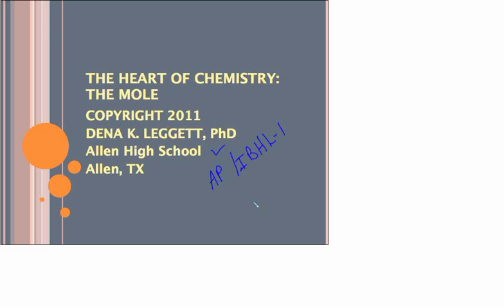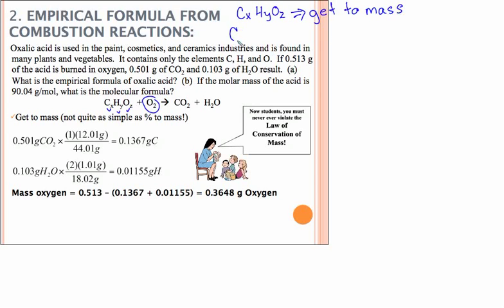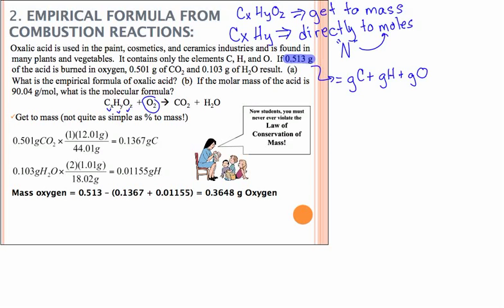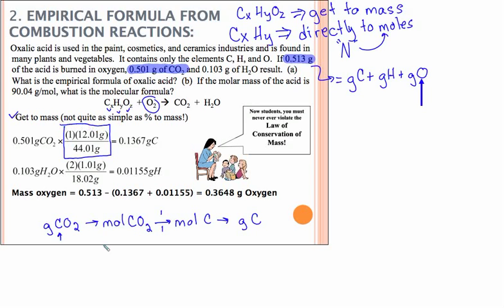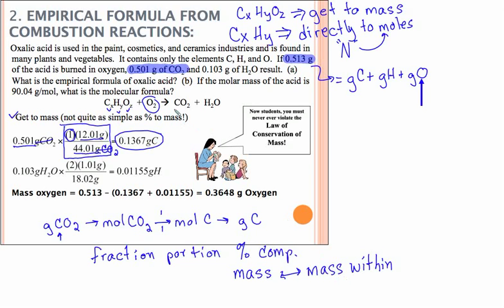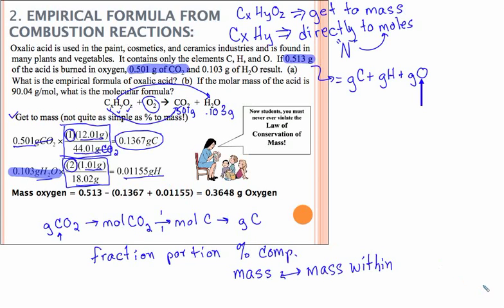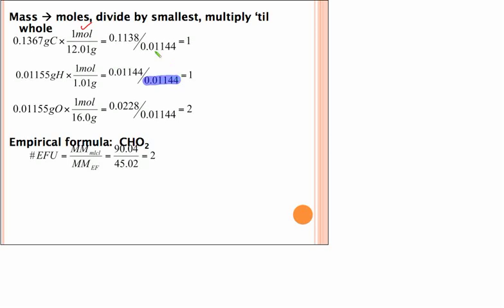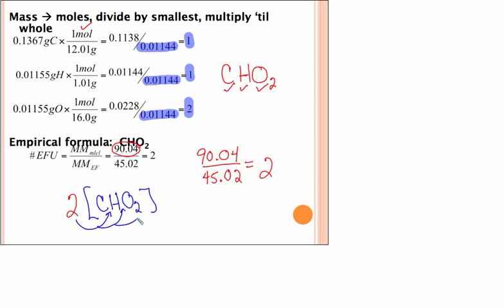Leggett AP/IB Chemistry Stoichiometry 15 Empirical Formulas